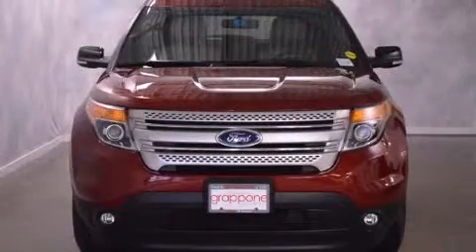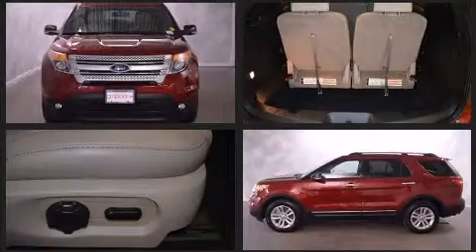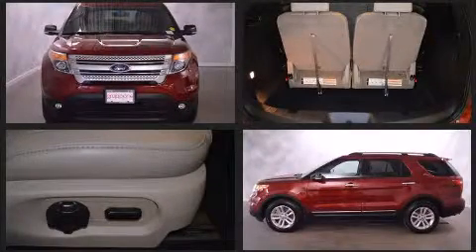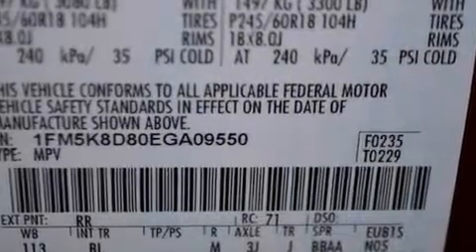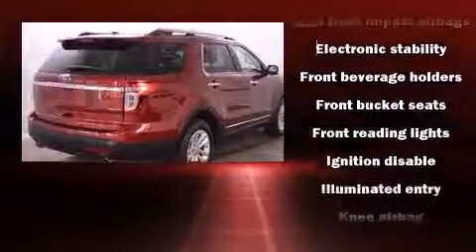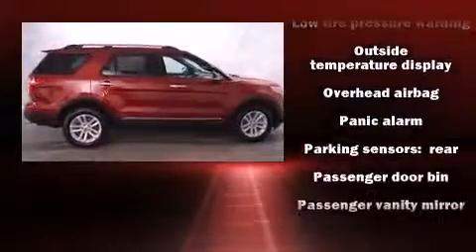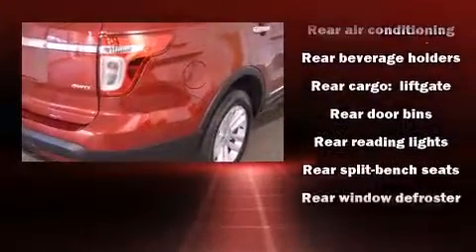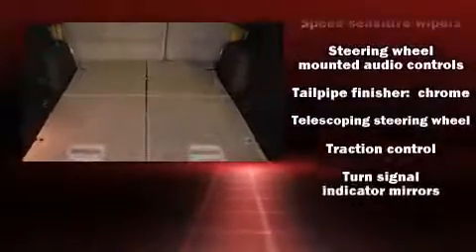2014 Ford Explorer XLT in Bow, NH 03304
Grappone Ford
506 State Route 3A

Step into the 2014 Ford Explorer. It features an automatic transmission, 4-wheel drive, and a 3.5 liter 6 cylinder engine. Ford infused the interior with top shelf amenities, such as: delay-off headlights, front and rear reading lights, a rear window wiper, power front seats, tilt and telescoping steering wheel, turn signal indicator mirrors, and more. Third row seats provide an even greater maximum passenger capacity. Ford also prioritized safety and security by including: head curtain airbags, front SIDE impact airbags, traction control, a security system, and 4 wheel disc brakes with ABS. For added security, dynamic Stability Control supplements the drivetrain. A Carfax history report provides you peace of mind by detailing information related to past owners and service records. You will have a pleasant shopping experience that is fun, informative, and never high pressured. Please don't hesitate to give us a call.